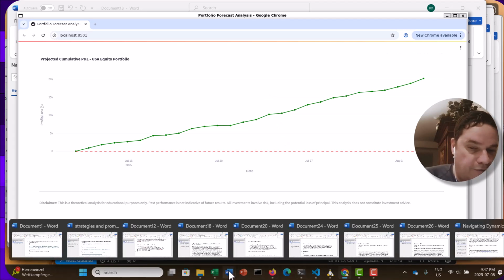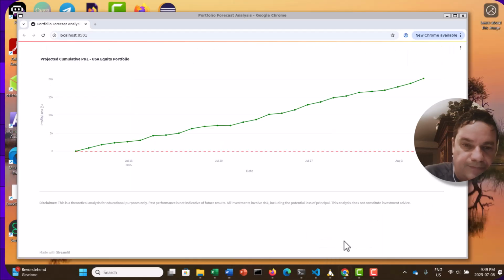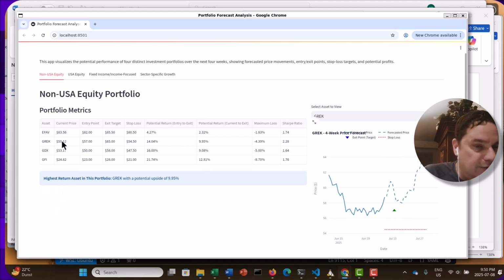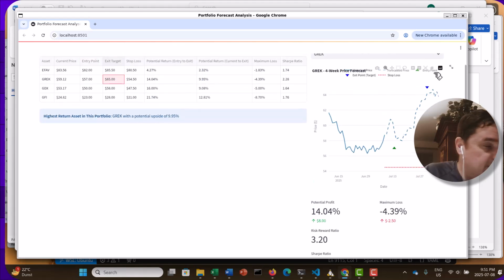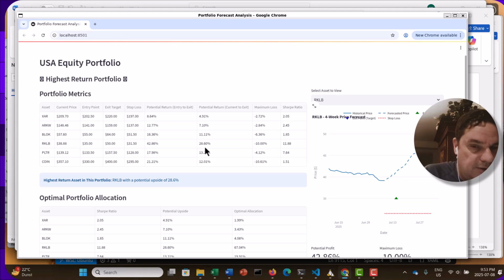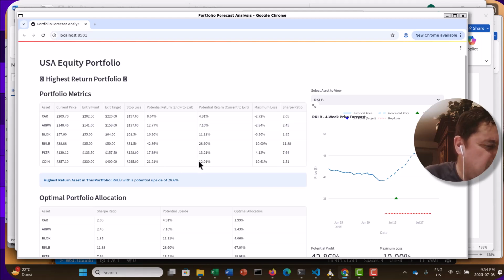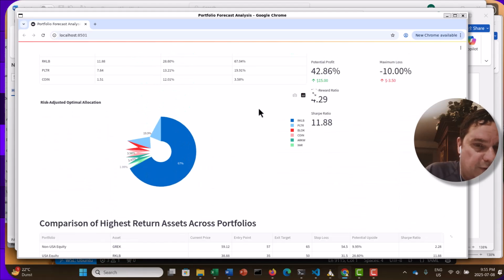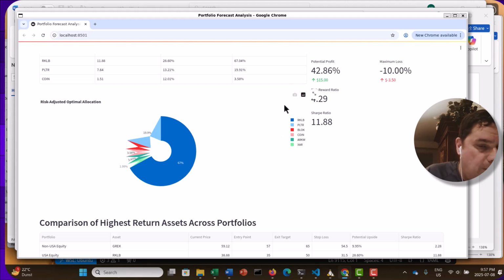AI-Powered Portfolio Showdown: Which Asset Class Wins in the Next 4 Weeks?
Can AI predict the best investments? Let's find out! I'm putting four asset classes (Forex, US & Non-US Equities, Futures/Options) to the test using my AI-driven analysis. Watch as I reveal the potential highest returns over the next four weeks.

[Timestamp 0:00] Intro to the experiment
[Timestamp 0:37] The four portfolios: Forex, Futures/Options, Non-USA Equity, USA Equity
[Timestamp 1:10] President Faco (Trump) and tariff impacts on international markets
[Timestamp 2:30] AI-generated results and analysis
[Timestamp 3:55] Potential profit breakdown: Non-USA Equity (GREK, USZ, GDX, GFI)
[Timestamp 5:15] US Equity analysis: Rocket Lab (RKLB), Palantir (PLTR), Coinbase (COIN)
[Timestamp 6:55] ETF performance: ARKK, ARKW
[Timestamp 8:20] Fixed Income portfolio outlook
[Timestamp 9:59] Comparing asset classes and future plans for AI-driven trading